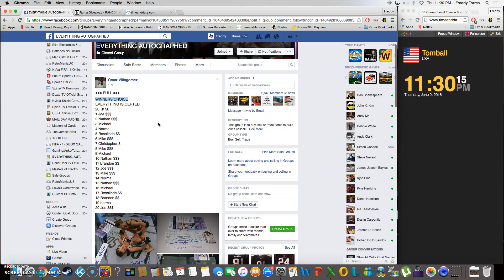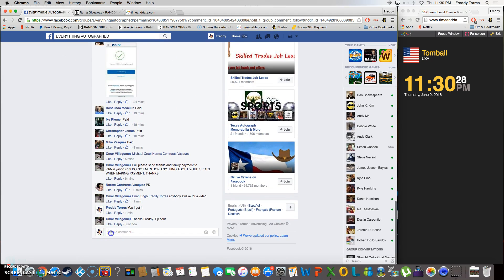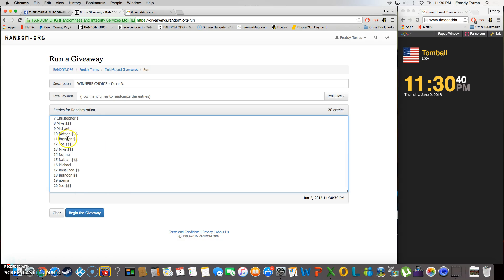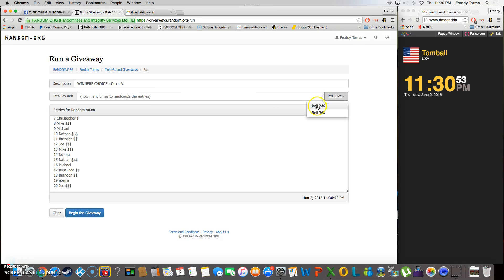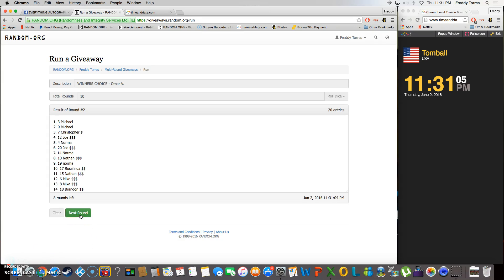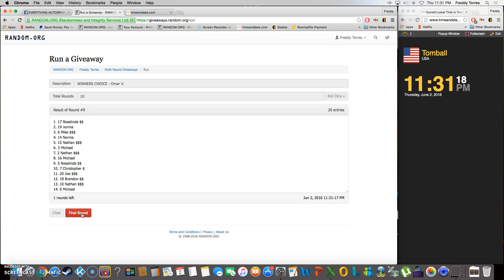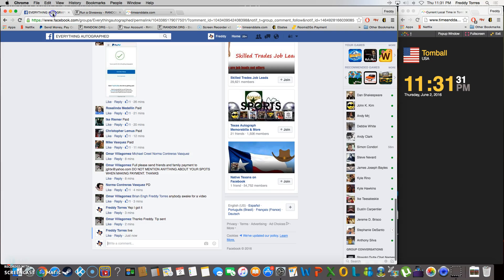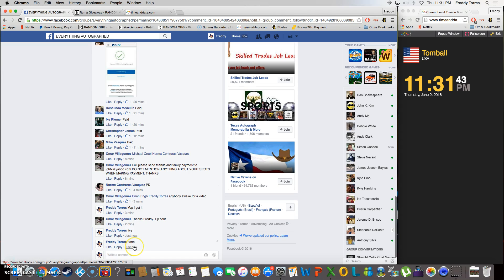Winner's Choice - Omar V.